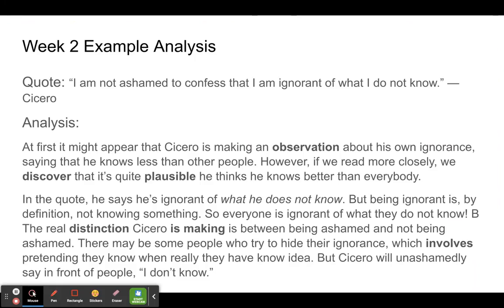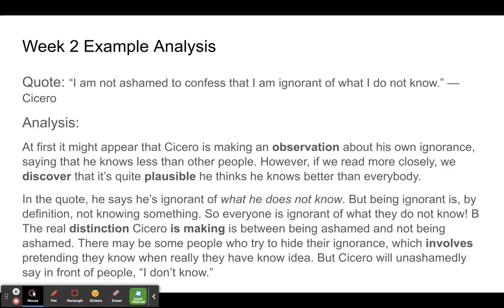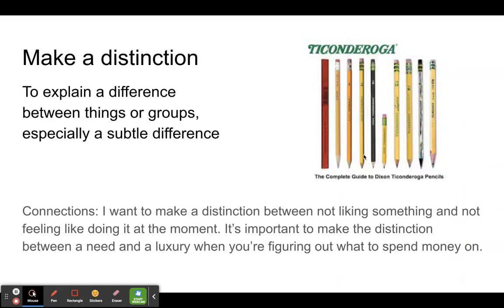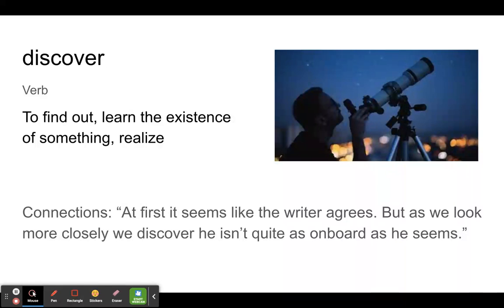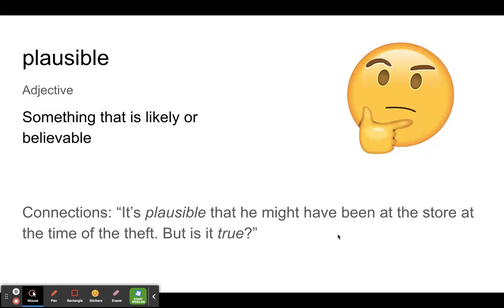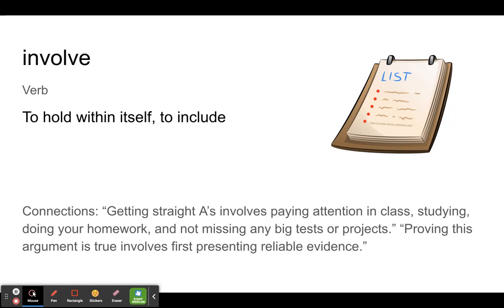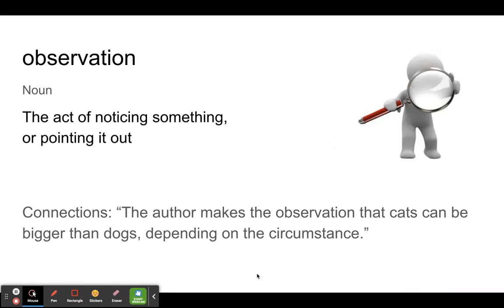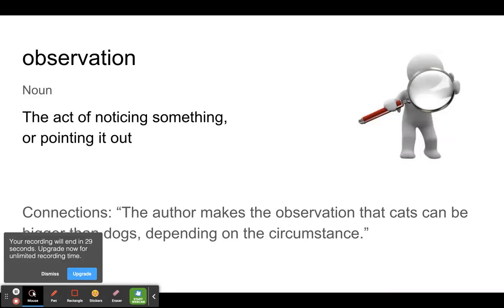HS Writer's Tool Shed Week 2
make a distinction, discover, plausible, observation, involve